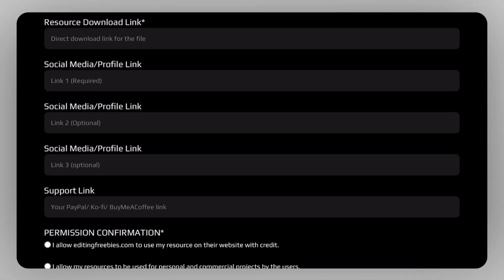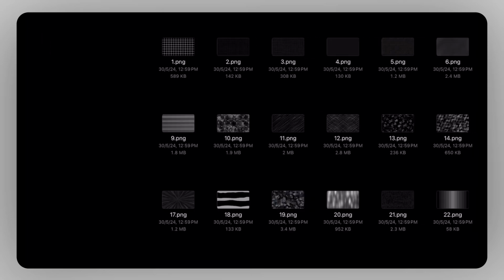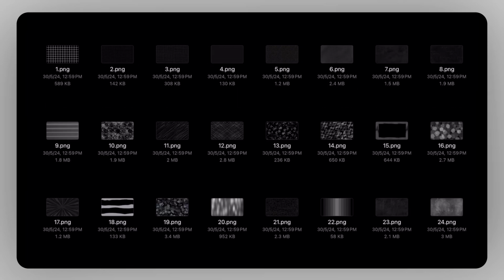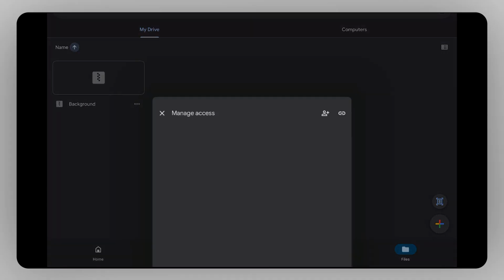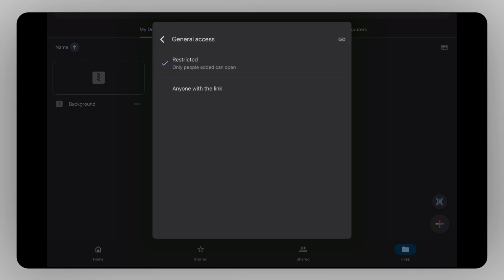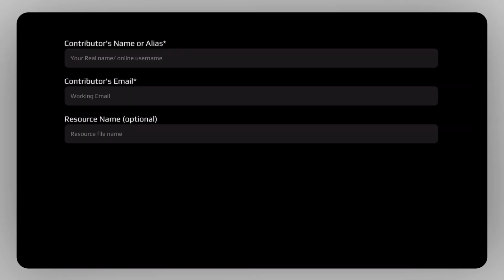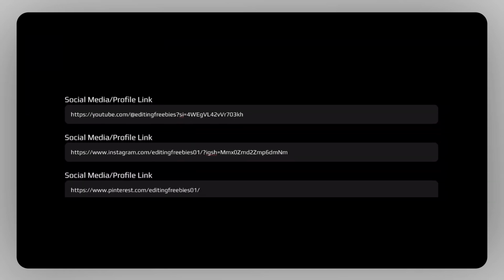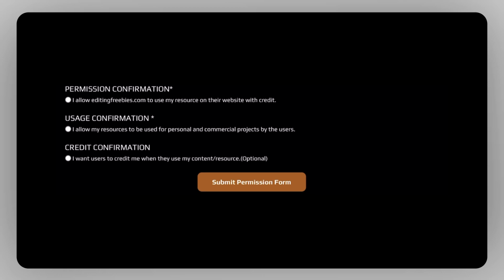How to Contribute Your Resources to Editing Freebies | Step-by-Step Guide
Want to share your creative resources with thousands of editors and designers?
This tutorial shows you exactly how to submit your work to Editing Freebies — a free hub for high-quality editing packs, templates, and more.

✅ Original work only — high-quality, well-organized
✅ No payments or revenue sharing — our platform is 100% free for everyone
✅ Just zip, upload, and submit — it’s that easy